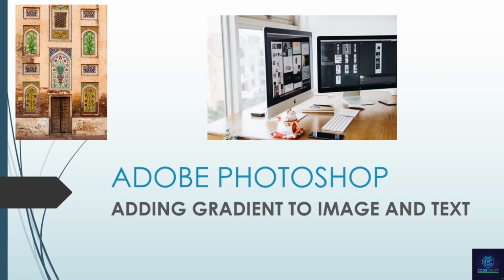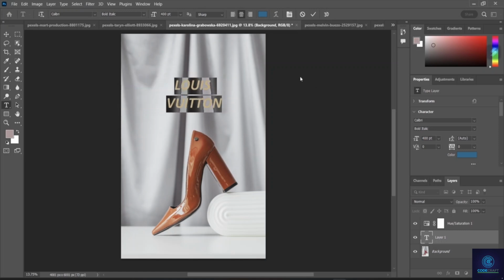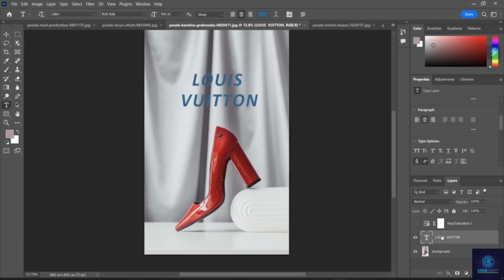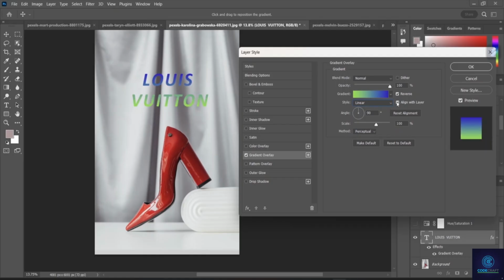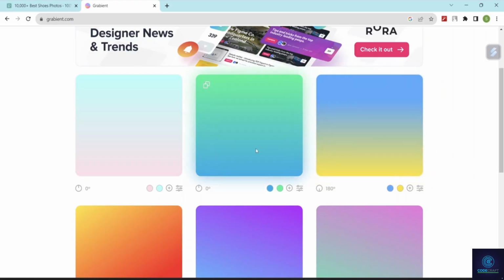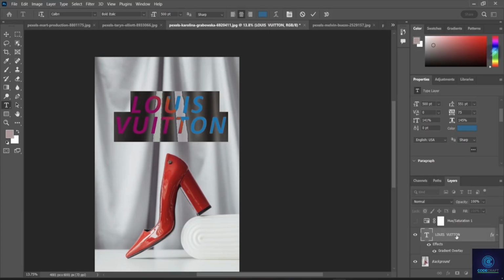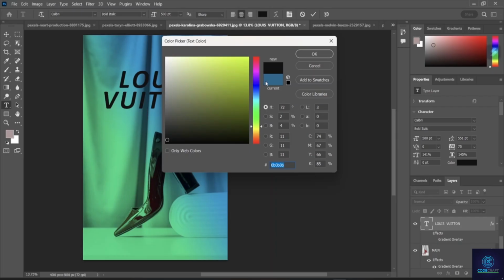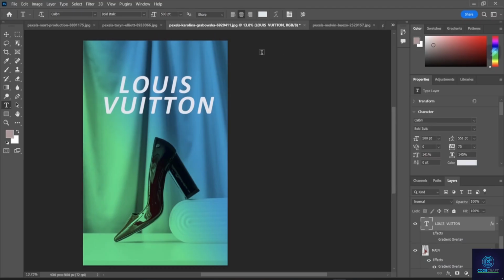Add Gradient to Image & Text in Photoshop | Gradient Effect Tutorial | CodeCraft (part 10)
In this lesson of the Complete Graphic Design & Video Editing Masterclass, you’ll learn how to add gradient effects to images and text in Adobe Photoshop.

Gradients are widely used in modern graphic design, thumbnails, posters, social media creatives, and UI designs.

🎯 What you’ll learn in this video:

How to apply gradient to images in Photoshop

Add gradient text effects easily

Use Gradient Tool & Gradient Overlay

Create smooth, professional gradient designs

Design tips for modern creatives

This tutorial is perfect for:
✔ Photoshop learners
✔ Thumbnail & poster designers